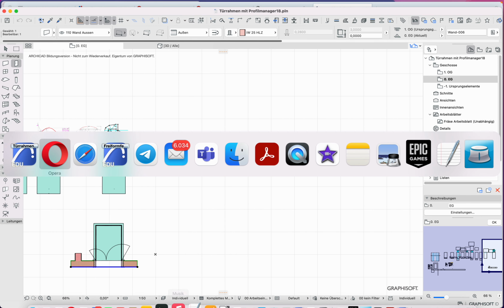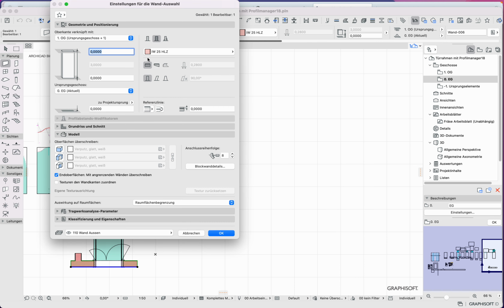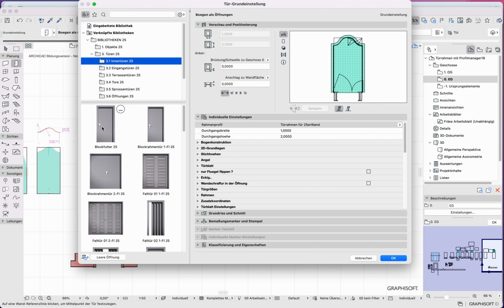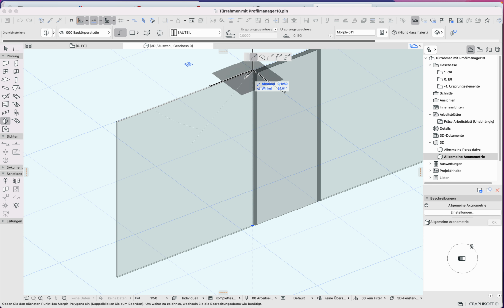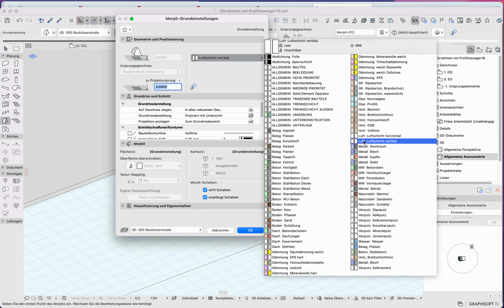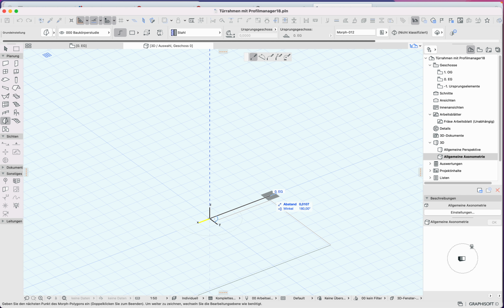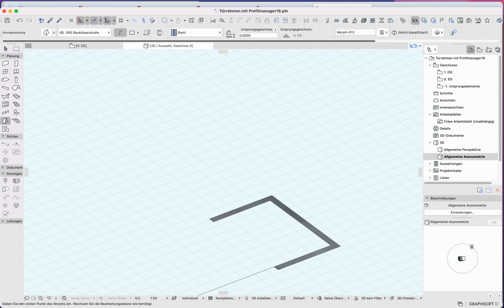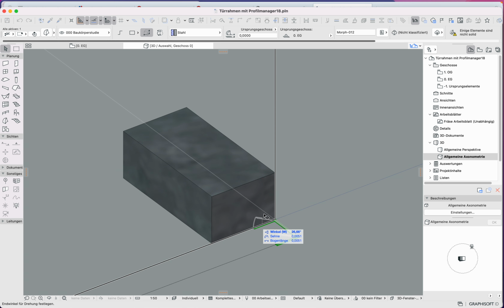Archicad25 door in glasswall with extra glassframe